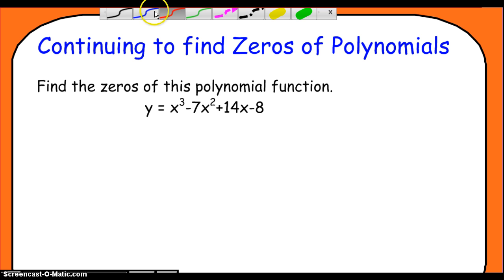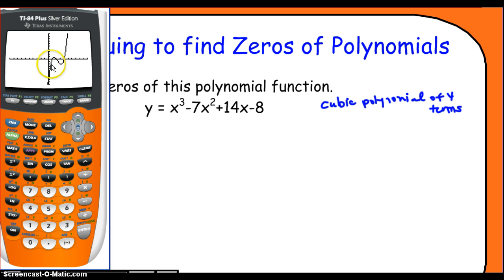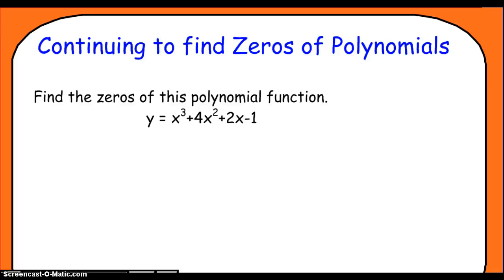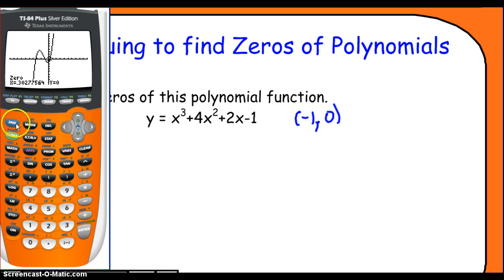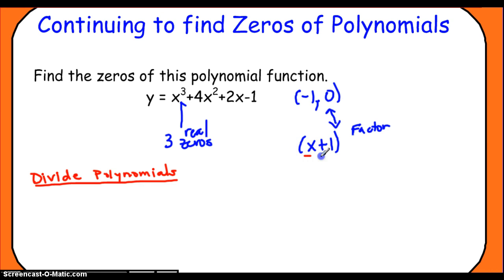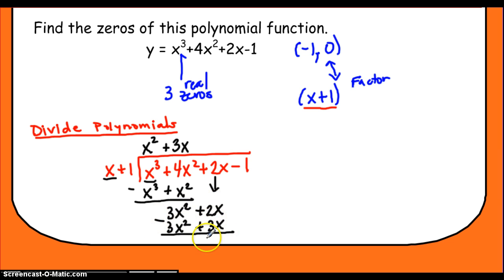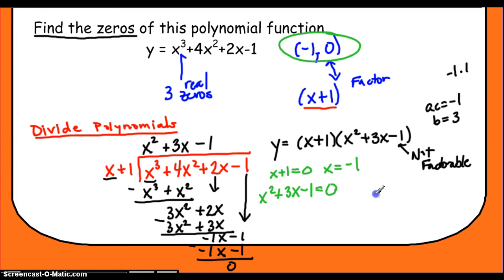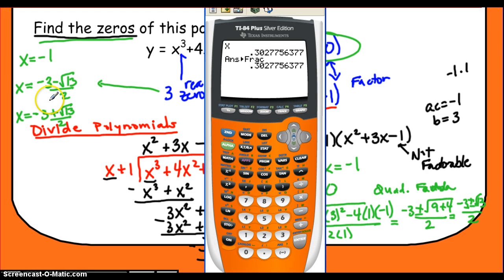6.3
Finding Zeros that are Irrational and Imaginary. Using Long Division.